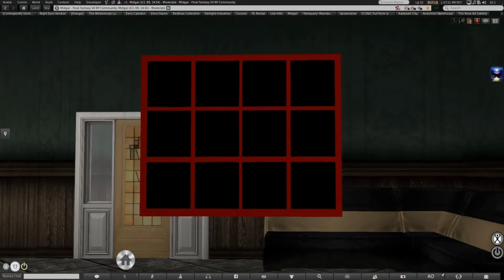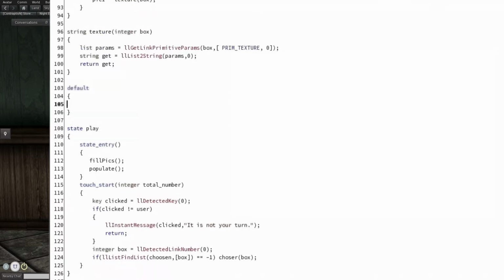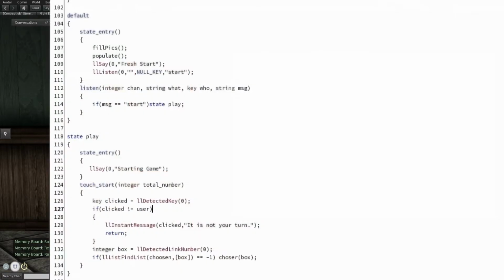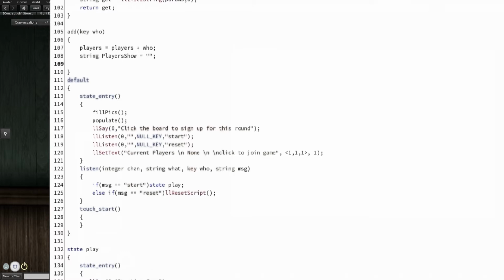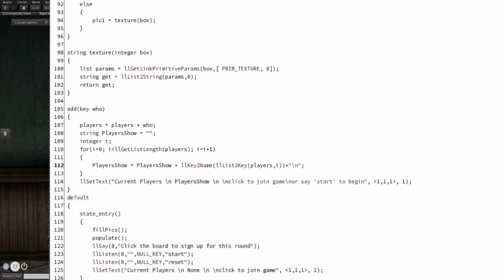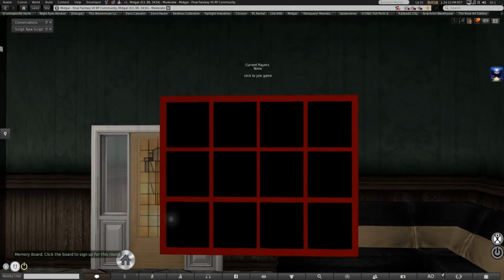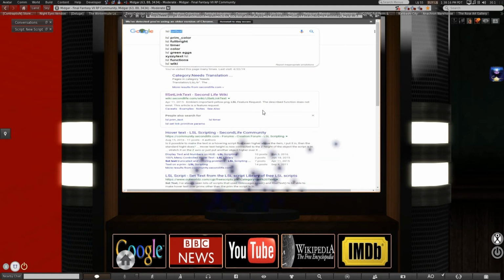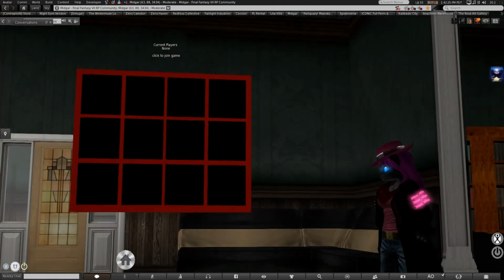Learn Linden Scripting Language (LSL) #98 - Memory Board Pt 3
Here we set up the ability to register players and set up turns